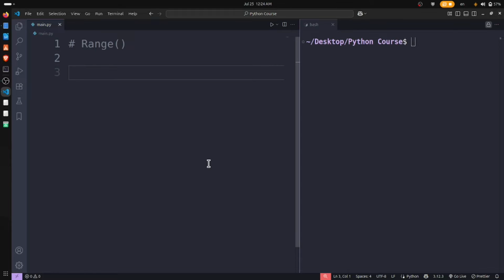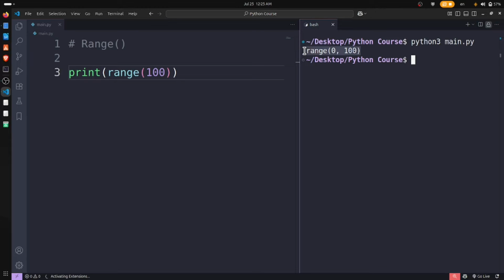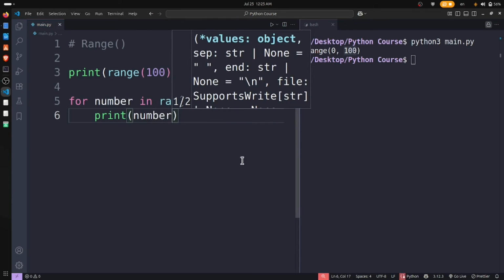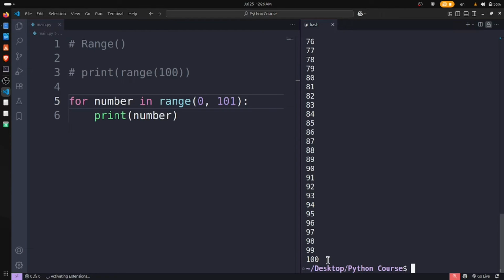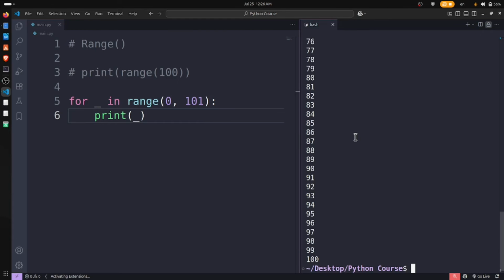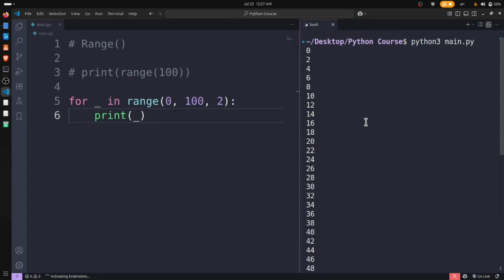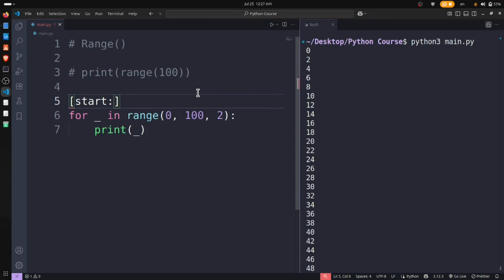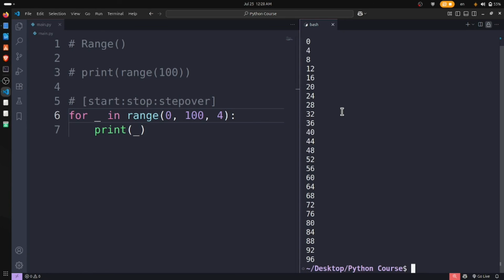range() Function in Python Explained | Python Loops Made Easy**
🔢 Want to control your loops like a pro? In this video, you’ll learn how the `range()` function works in Python—one of the most commonly used tools in loops.

✅ What you'll learn:
• What is the range() function?
• Syntax: range(stop), range(start, stop), range(start, stop, step)
• How to use it in for loops
• Looping in reverse

🎯 Mastering `range()` will make your Python loops powerful and efficient. Perfect for beginners and those revising key concepts!